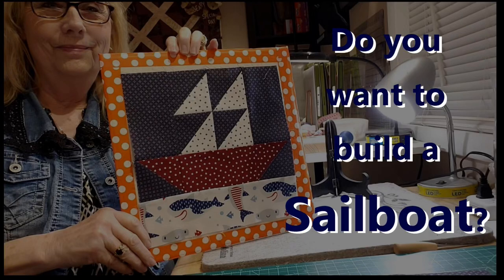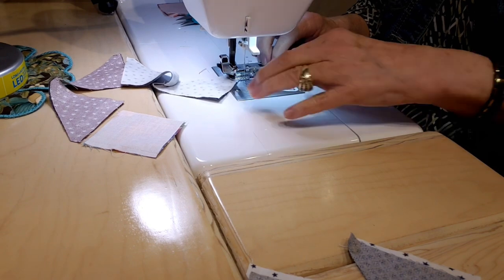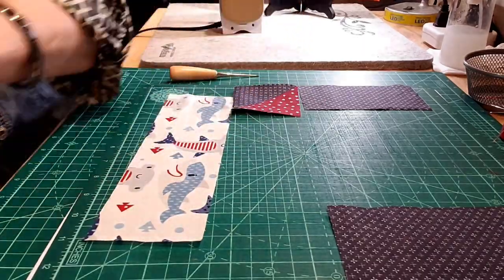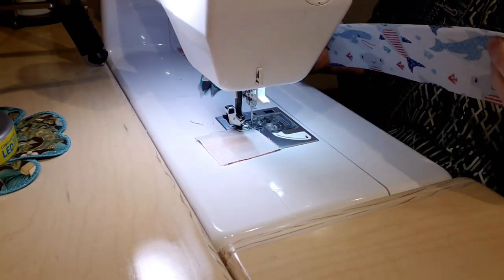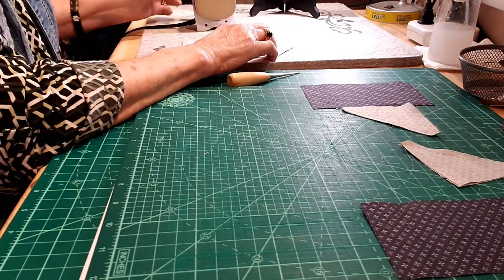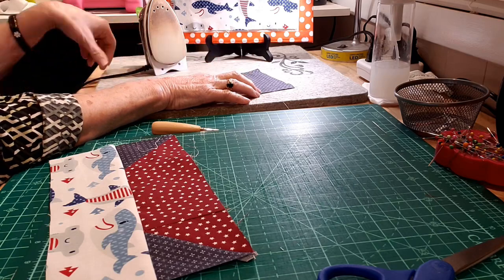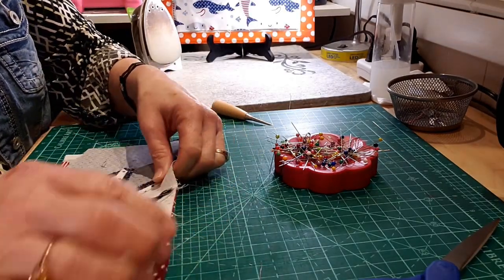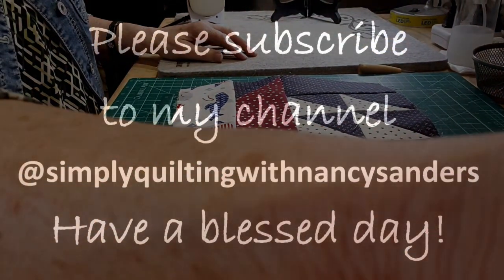Do You Want to Build a Sailboat - Part 1 @simplyquiltingwithnancysanders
Sailboat  Block - 10 inch

For Sky)      6 HST's (3” finished square)
                 & 2 Rectangles 3" x  5.5"
(For Sails)    4 HST's (3" finished square)
(For Boat)    2 HST's (3" finished square)
                 &  1 Rectangle 3" x 5.5"
(For Water)  1 Rectangle 3" x 10.5"

If using Accuquilt 10 inch Qube…

HST’s are #5 (6 for sky, 4 for sails, 2 for boat)
Rectangles are #8 (2 for sky, 1 for boat, 2 for water)*
*Water is 2 - #8’s sewn end to end
(or cut a rectangle 3” x 10.5“)